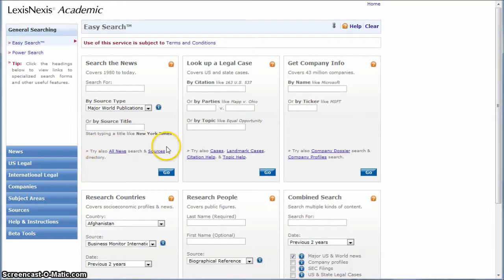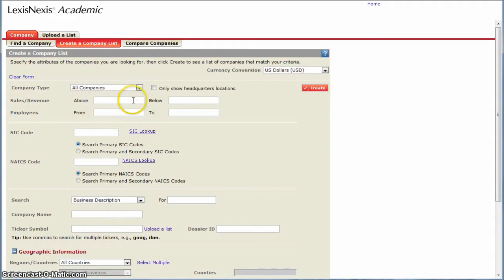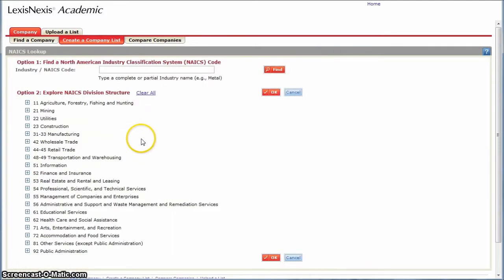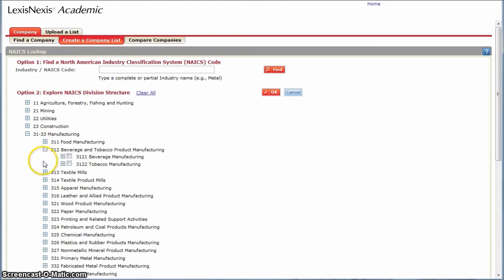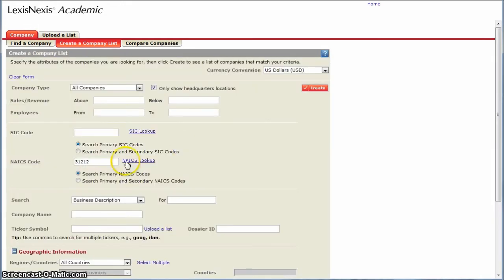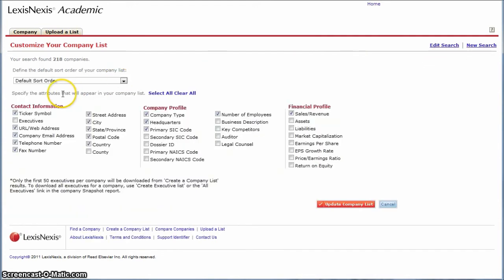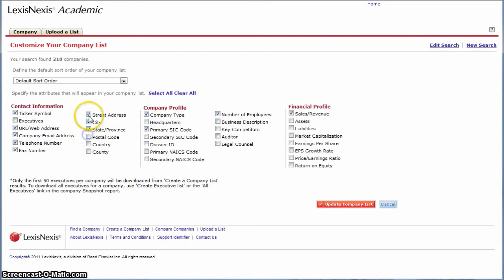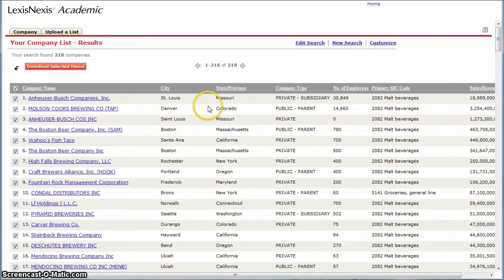How to find the largest companies by industry in LexisNexis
If you need to find a list of the largest companies in your industry, LexisNexis allows you to create a list based on NAICS/SIC industry codes to find the information.